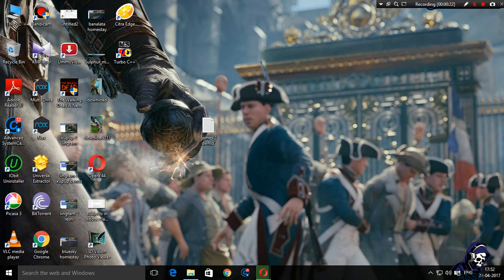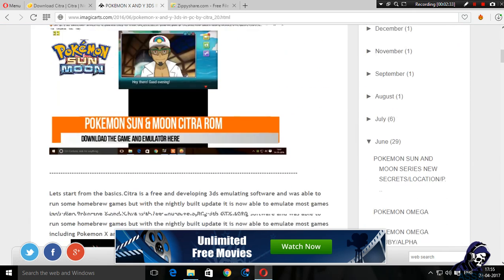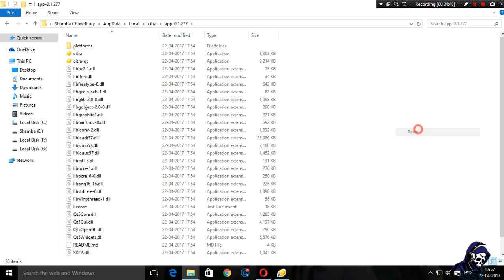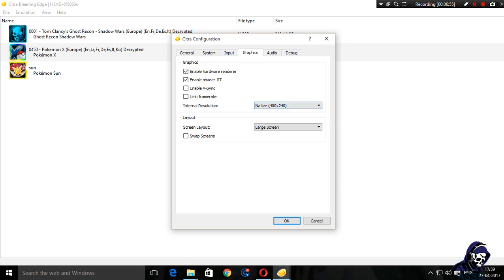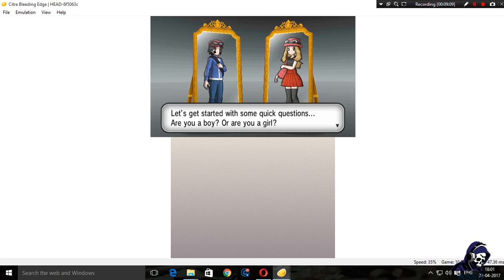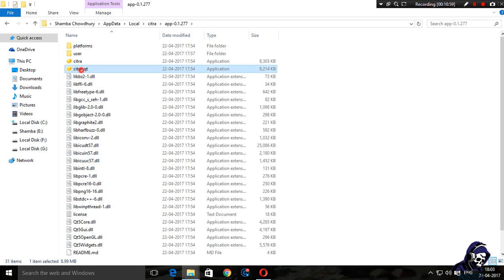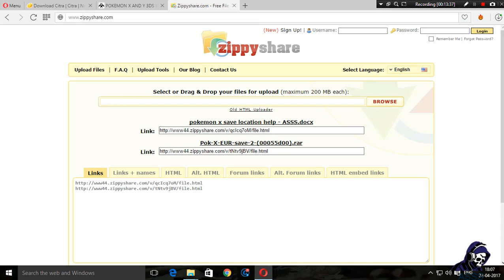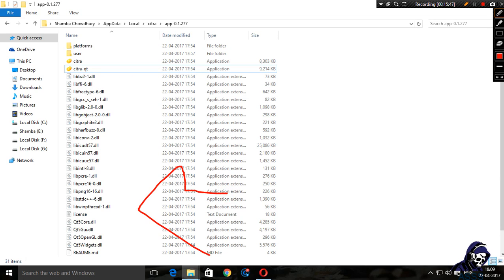Pokemon X and Y in PC using CITRA 2017 [voice tutorial] 100% working fixed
cpu - 3.4 ghz
graphics - 1772 mb/ zotac geforce 210
os - win 10 pro 64bit